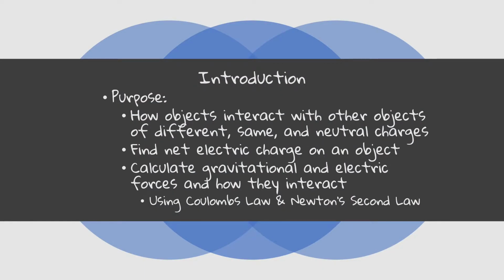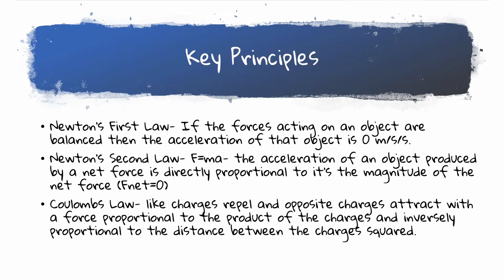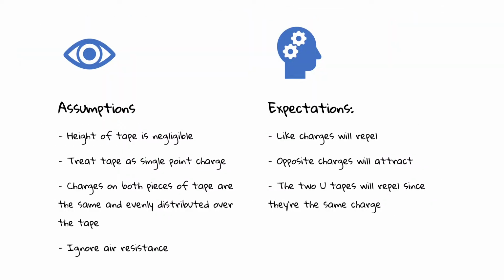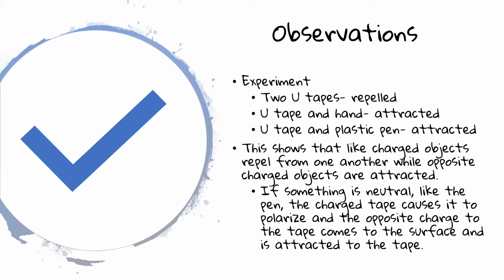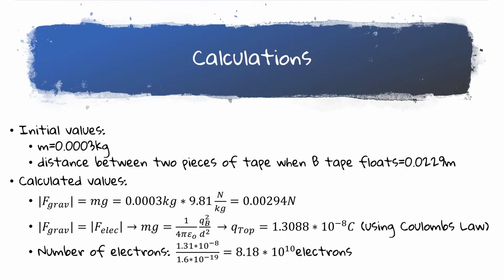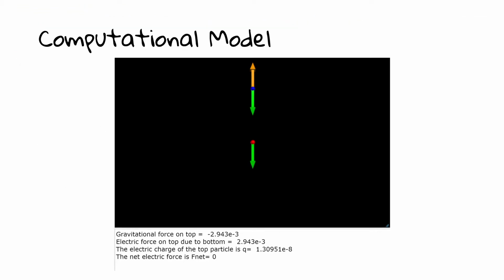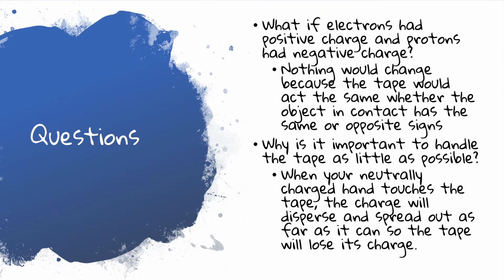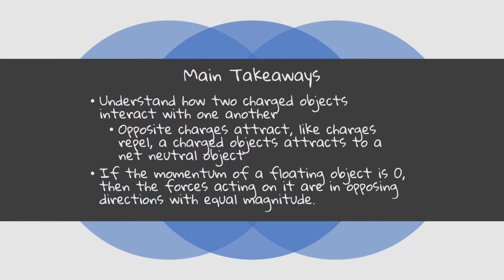Madison Smith Lab 1 Report Video